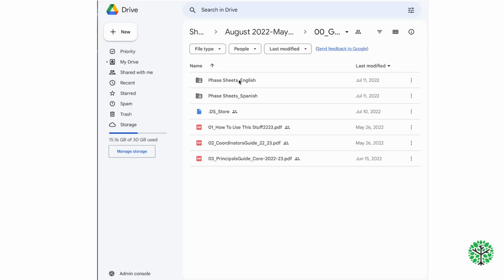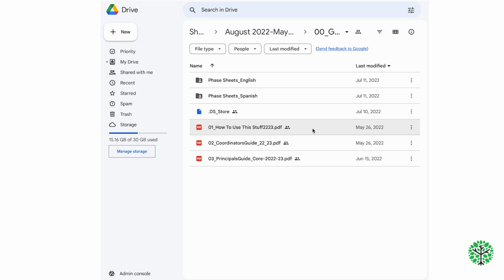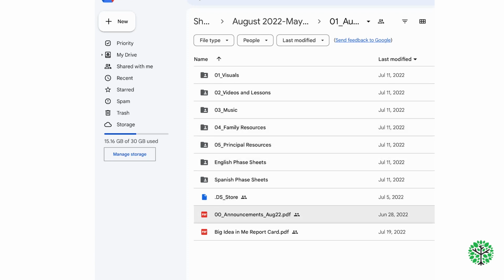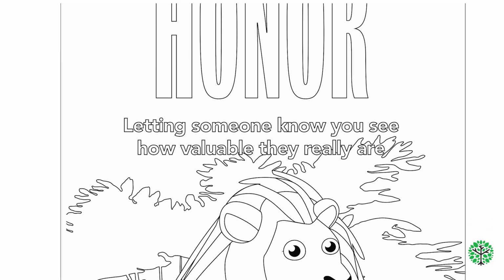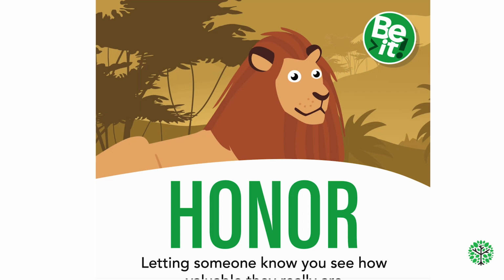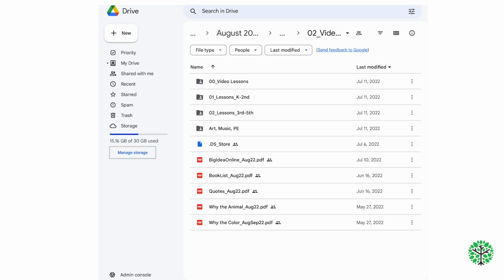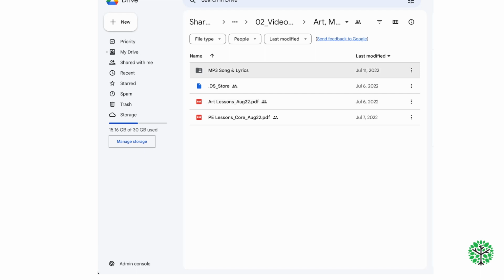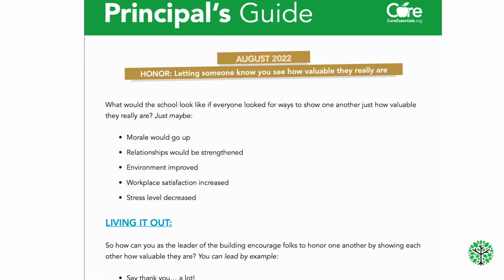All about the Core, Elementary, Curriculum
Learn about the curriculum, it's components and how to access them!